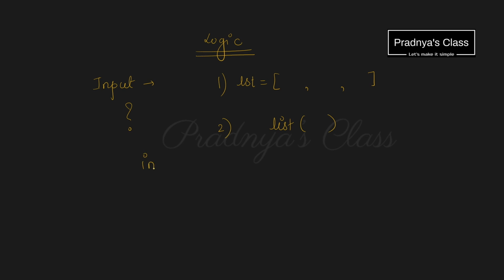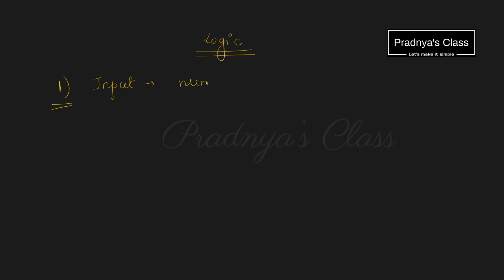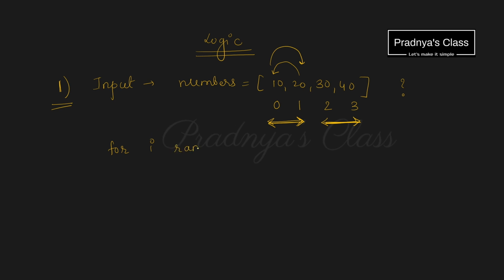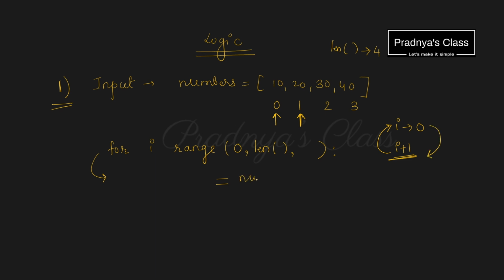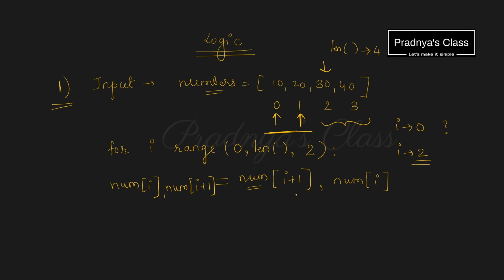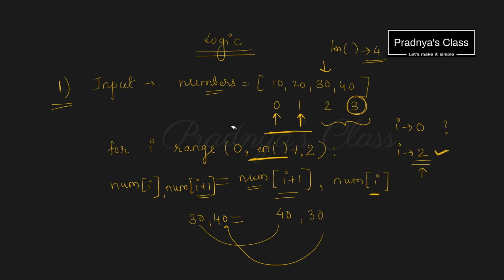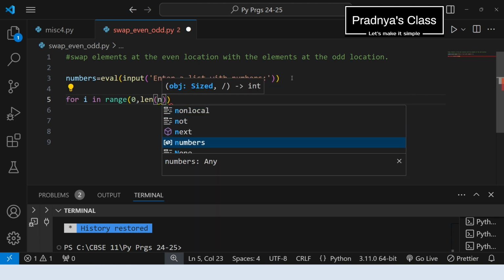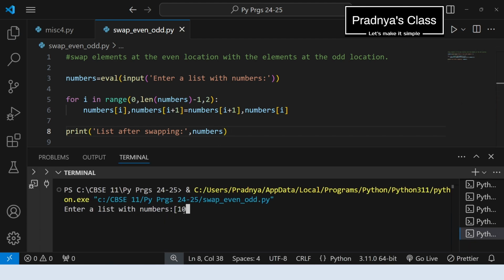SWAP elements at EVEN positions with those at ODD position | Python Practical List | CBSE Class 11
🔖Playlist CBSE Class 11 Computer Science | Python Practical List

Python Practical List | Input a list of numbers and swap elements at the even location with the elements at the odd location.